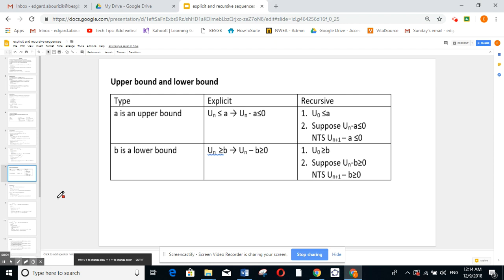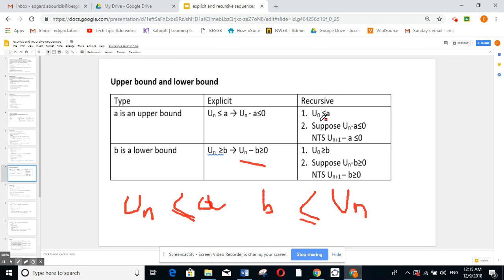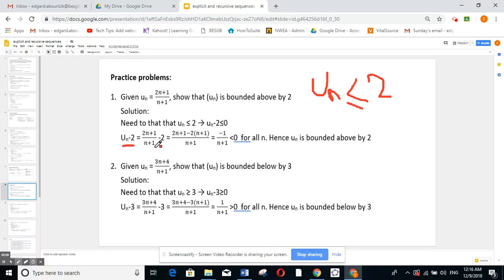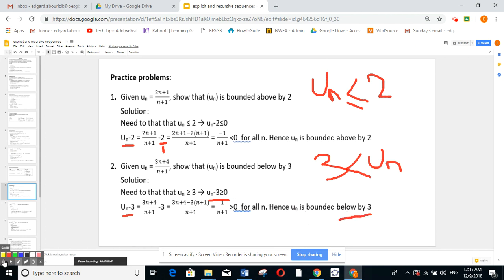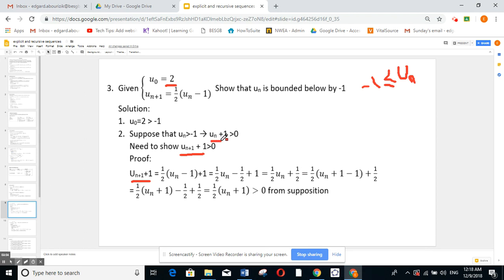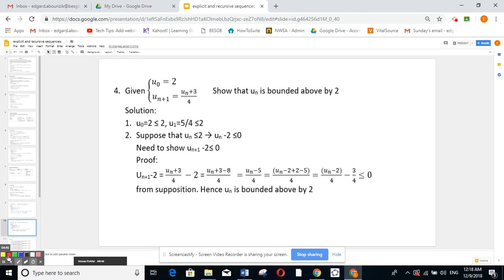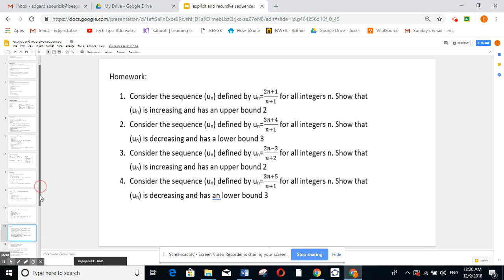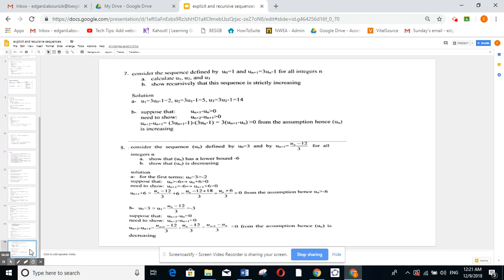part 2: sequence recursive explicit upper lower bound